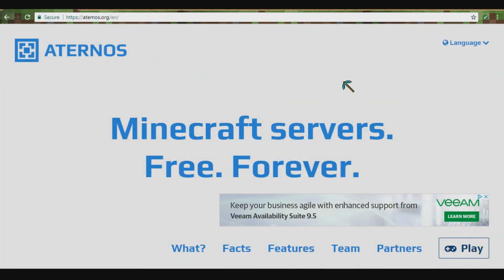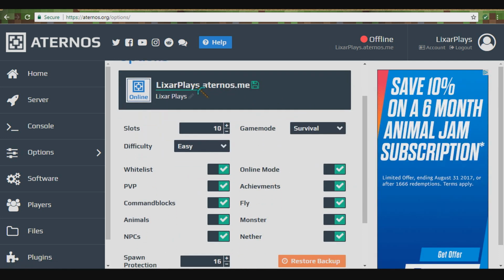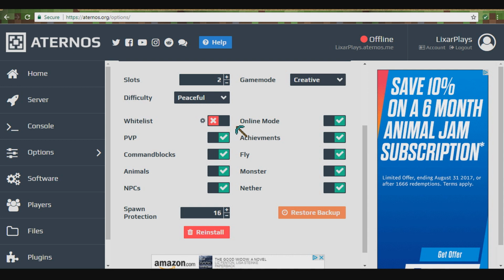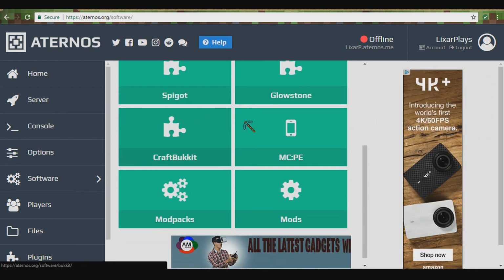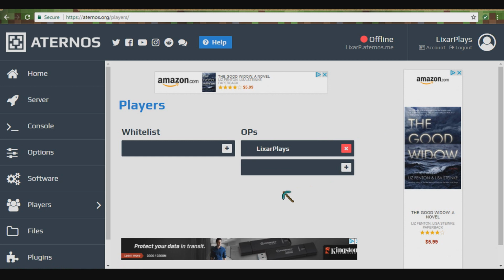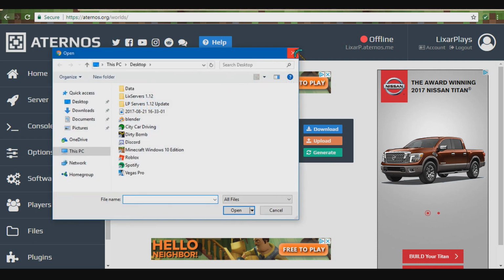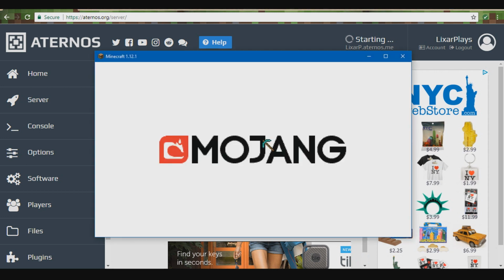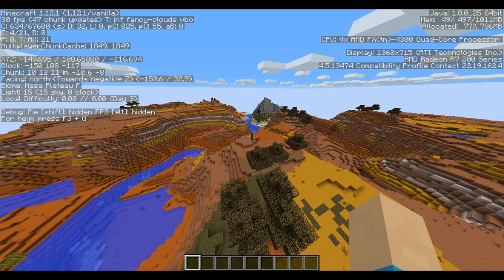Updated Version 2017 Aternos Tutorial (Free)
✯LixarPlays